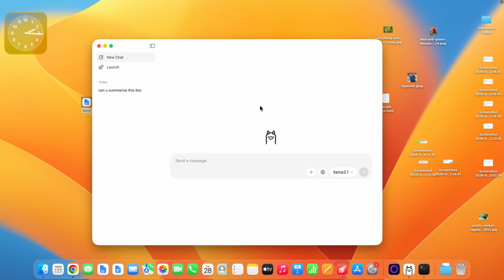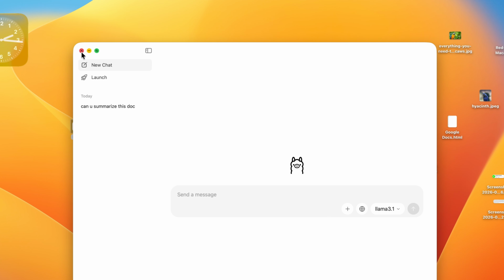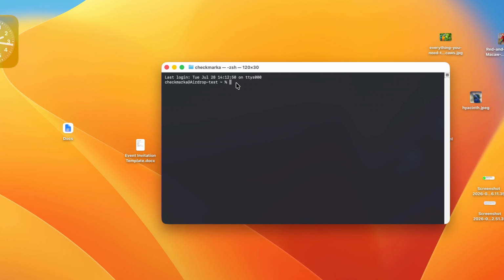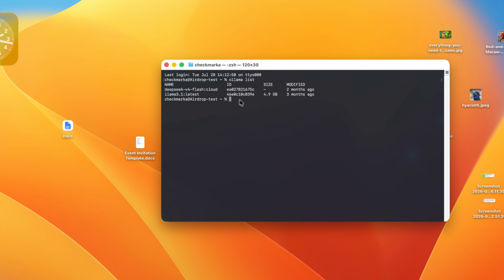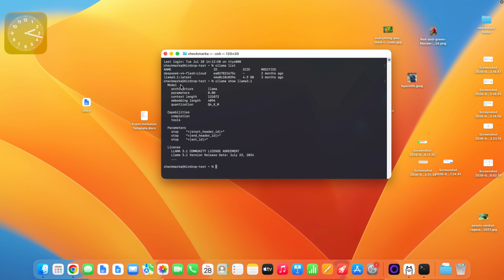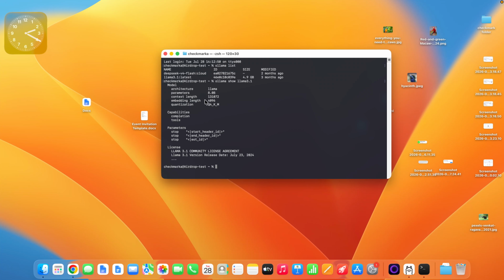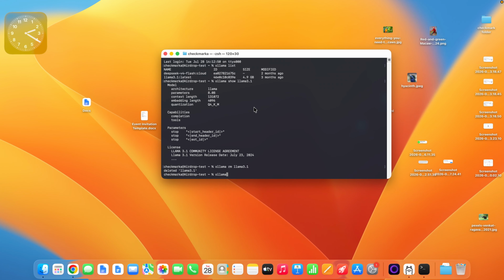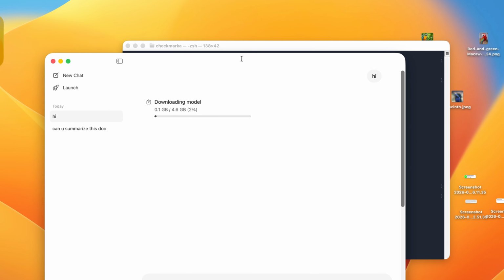How to Check Installed Models in Ollama (Show Parameters)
In this video, I show you how to check which models you have installed in Ollama, how to view their parameters, and how to remove any models you no longer need.
This works on Mac and Windows — the commands are the same.

A simple way to manage your Ollama storage and keep your setup clean.